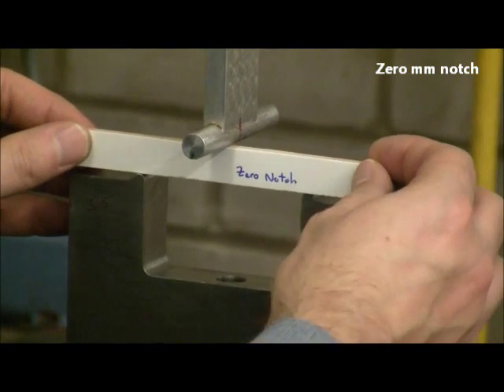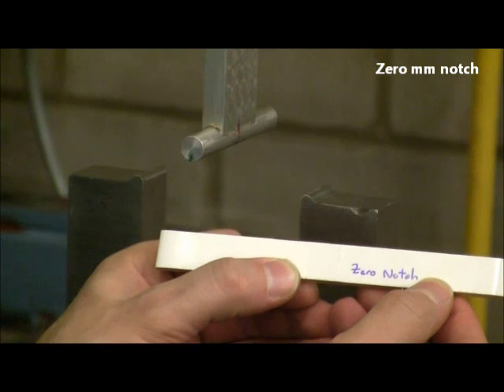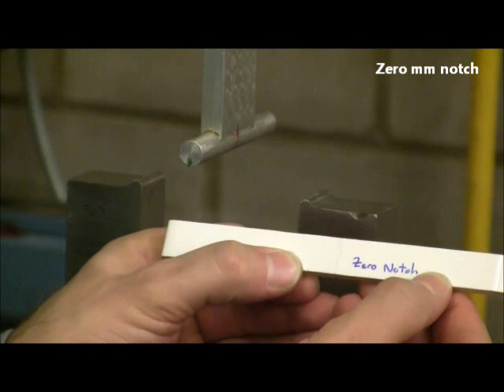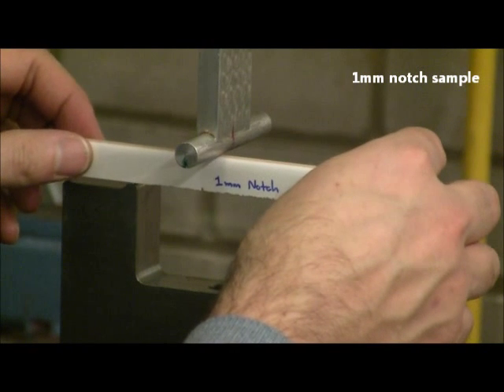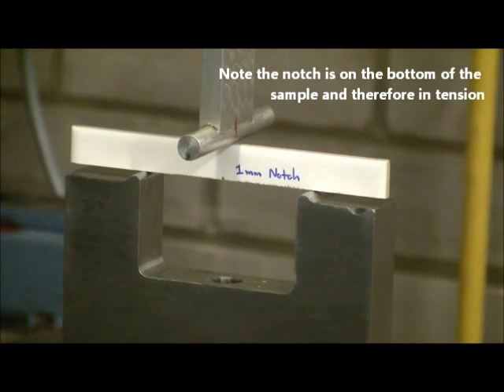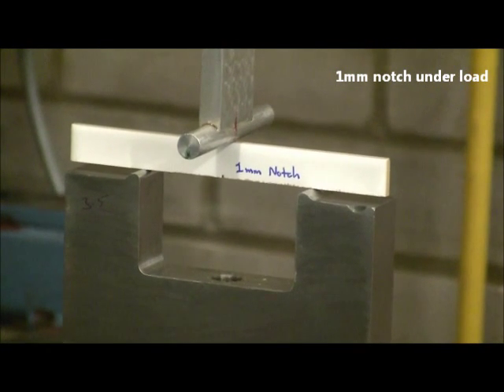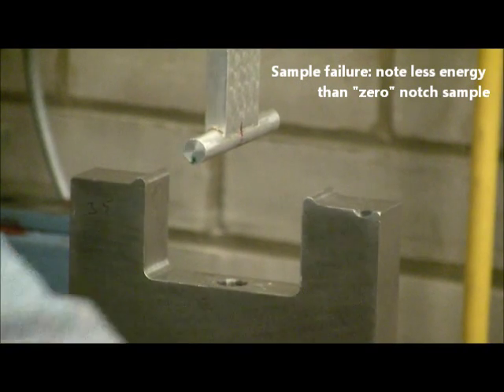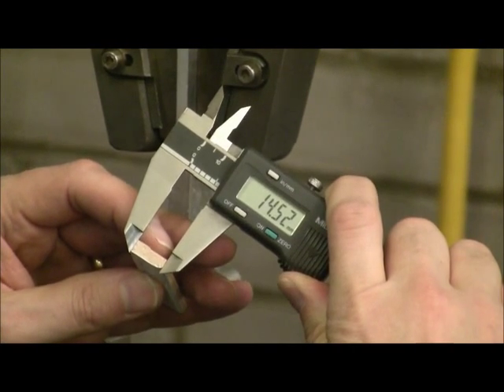Ceramic beam - 3 point bend testing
University of Bradford, UK

This video is one of a suite of on line laboratory activities for students to follow in order to better appreciate some key material properties as part of a materials engineering and design module.  This activity supports other practical activities undertaken within the module.

This video is the 3 point bend testing of the samples to determine the failure load.
The labs were originally designed by Prof. Andrew Wronski and have been developed in to a video based lab by Dr Leigh Mulvaney-Johnson.